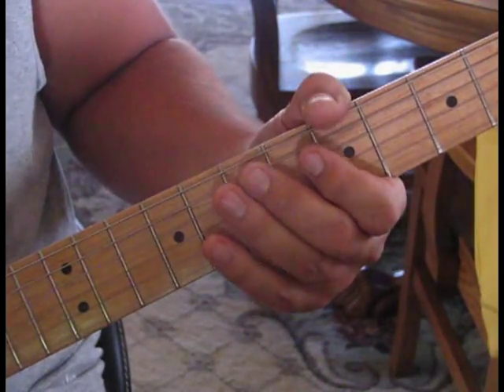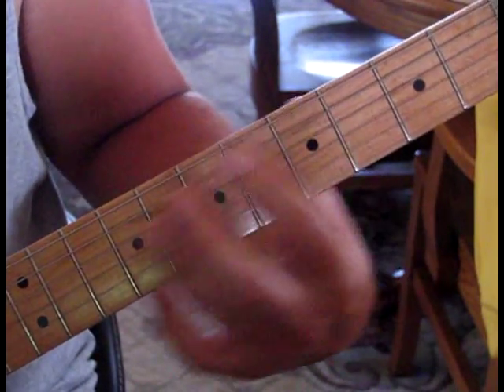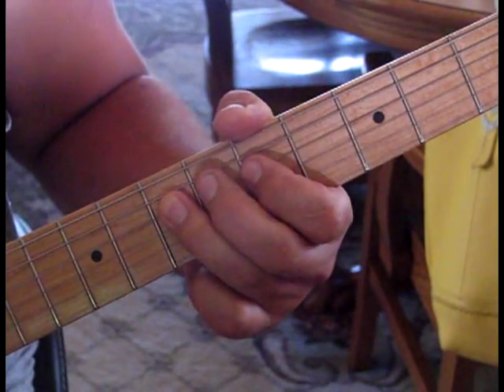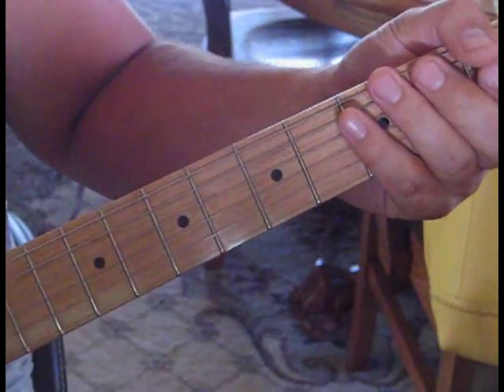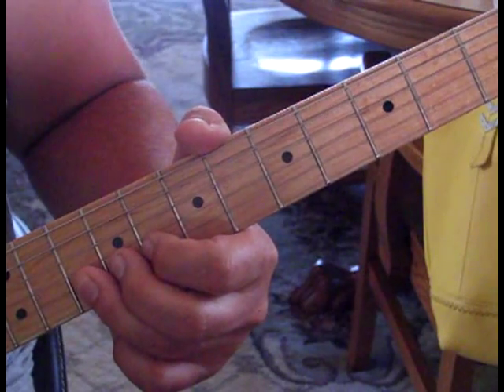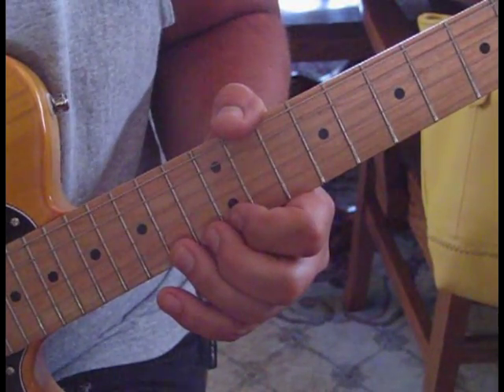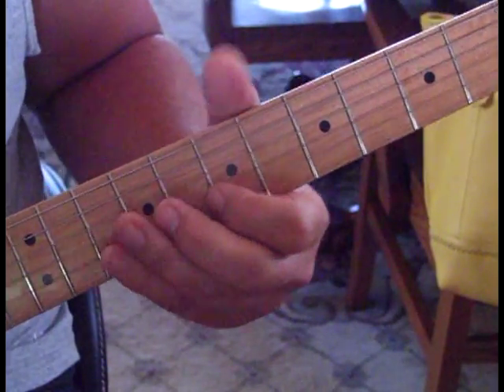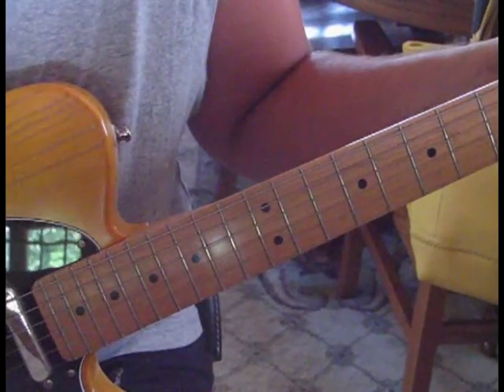Nicole (Point Blank - Lesson)